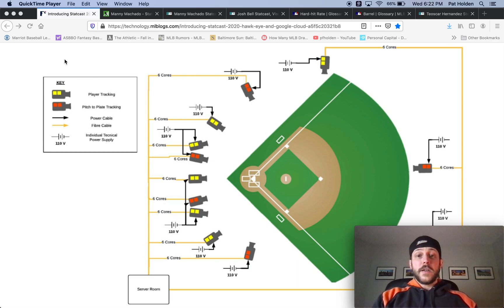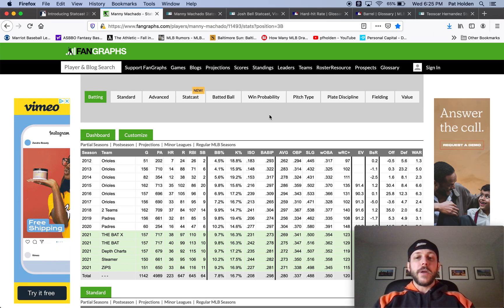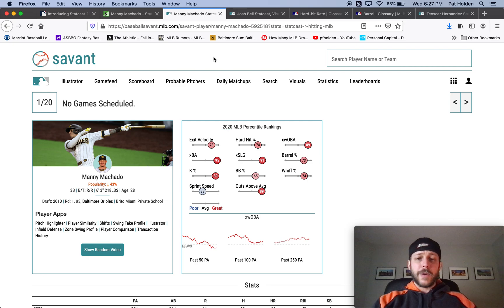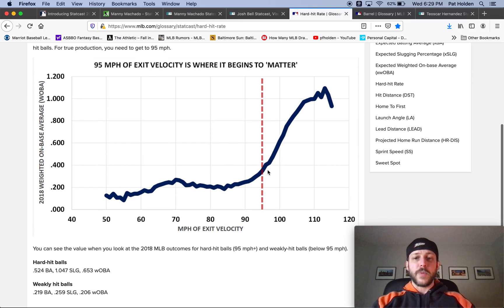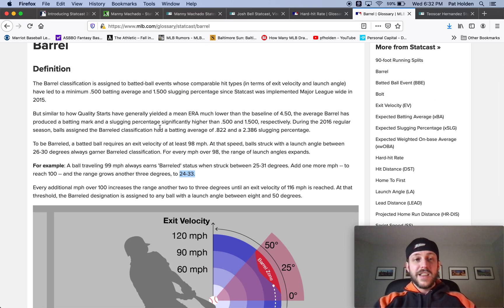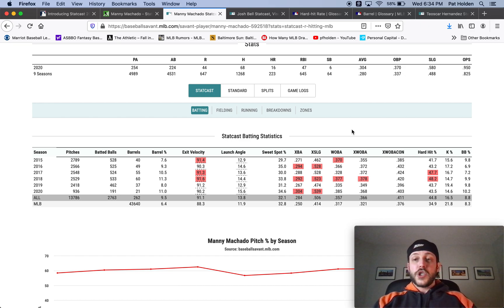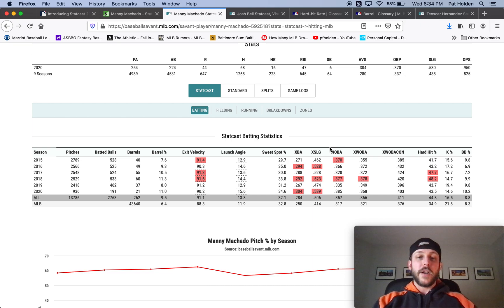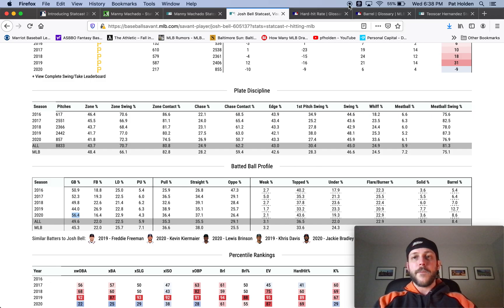Stacast 101-Explaining Exit Velocity, Barrels, and xwOBA: Baseball Tutorial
How to use Statcast data to evaluate MLB hitters.